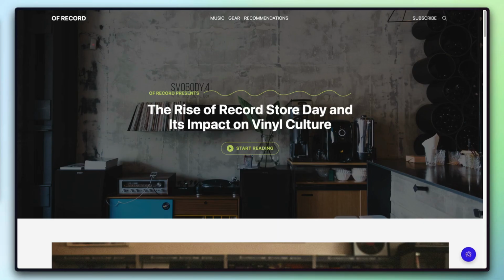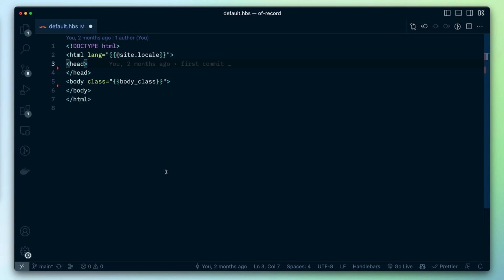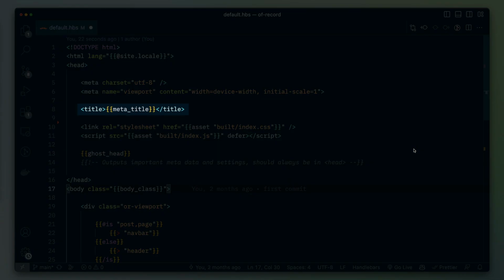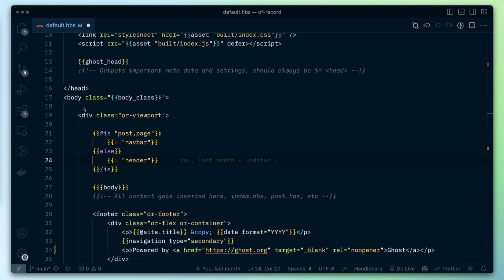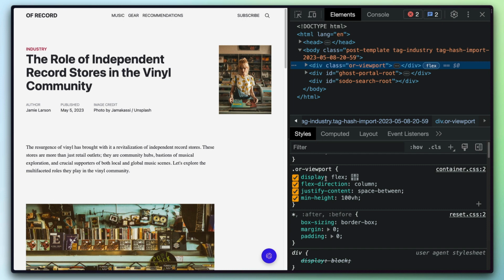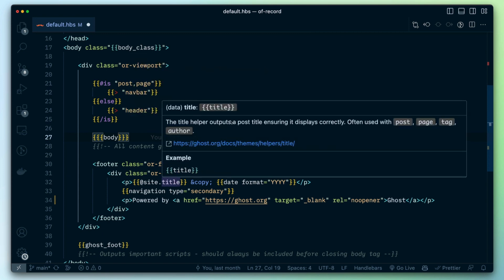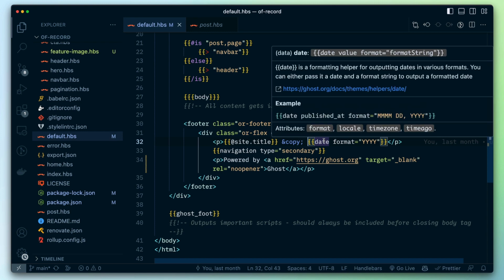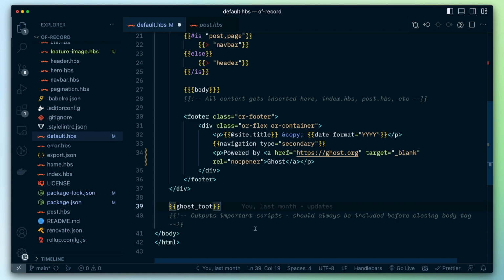A comprehensive guide to Ghost's default template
Discover the secrets of Ghost's default.hbs template. Learn how to optimize your site's common elements and become an efficient theme-creation machine 🤖

00:00 - Intro
00:53 - What's the default template?
02:59 - What to include in the default template
05:39 - Inside the head
09:33 - Into the body
13:03 - Navigation
14:53 - Inserting content with {{{body}}}
16:32 - Coming to the end with the footer
20:53 - Summary